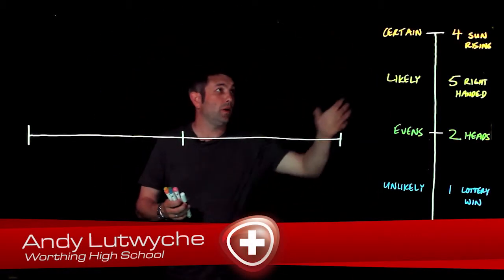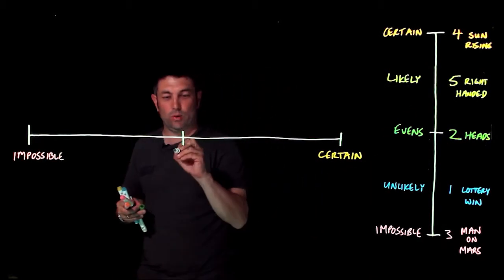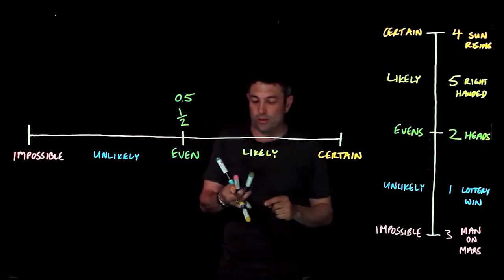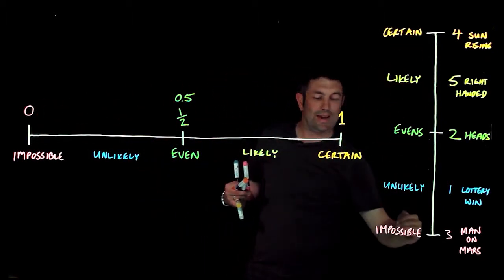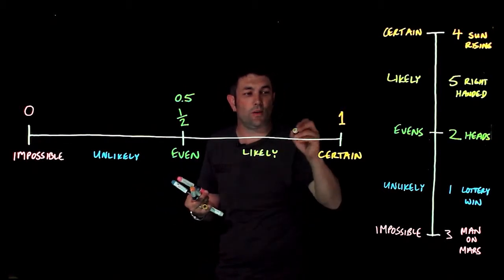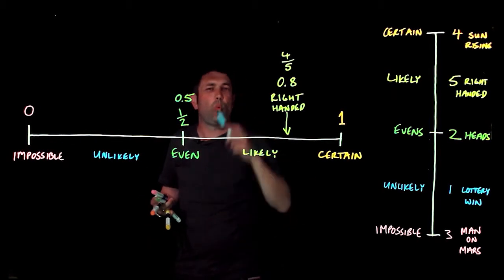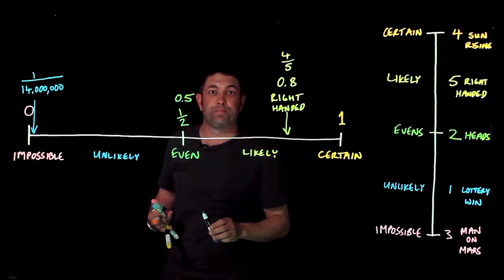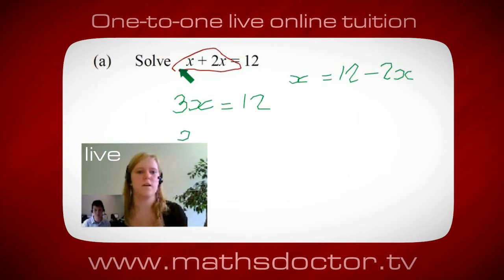171 Probability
Maths GCSE - Probability